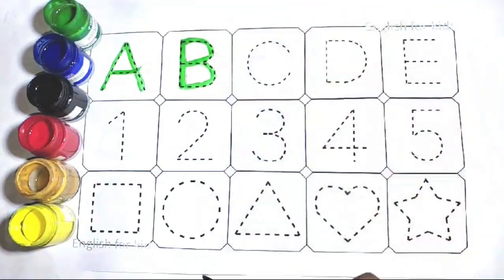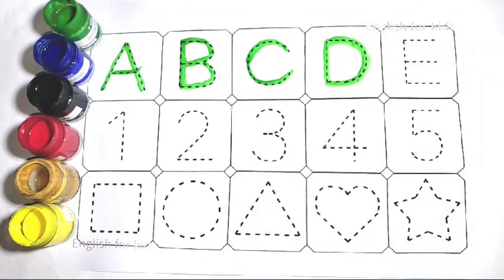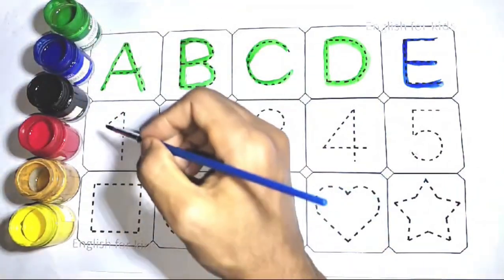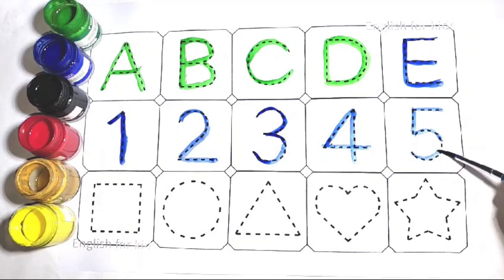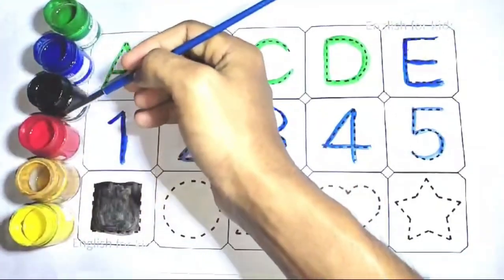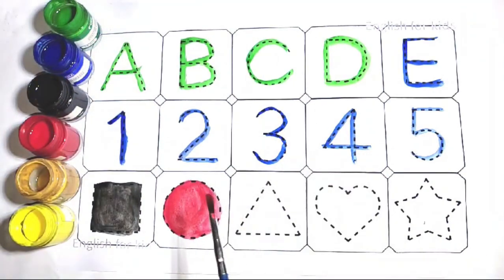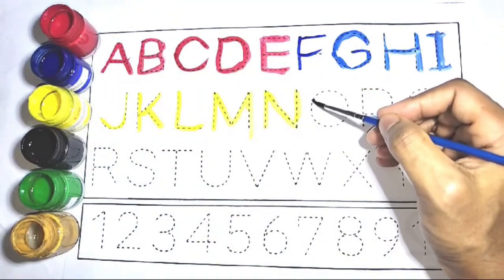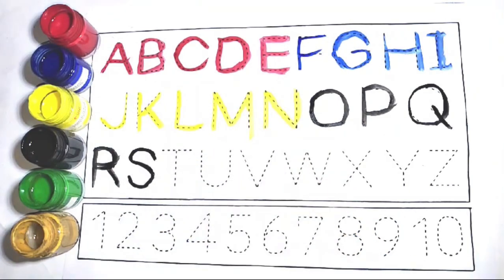ABCD Alphabet, ABC Song, A to Z, Kids Rhymes, One two three, Learn to count,123,ABC,Learn 2d Shapes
Alphabet Song
Alphabets a to z
English Alphabet
Learn Alphabet
Abcd Alphabet
Abcd Song
ABCD Alphabet
Alphabet abc song lyrics
Abcd
Alphabet songs
Abc alphabet
Number counting
Number for kids
Learn Numbers
Number counting
Number song for children
Number song
Phonics song
Shapes Name
Shapes Drawing Art
10 shapes name
Geometrical shapes drawings
Shapes drawing
Shapes song
Shapes drawing for kids
Number name

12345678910 | Number Counting 1 to 20